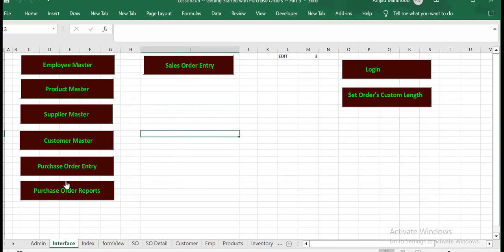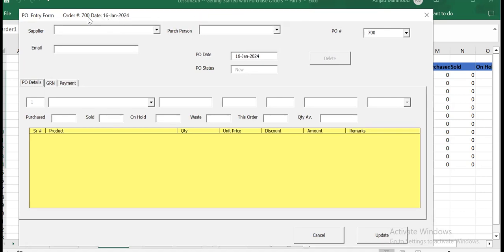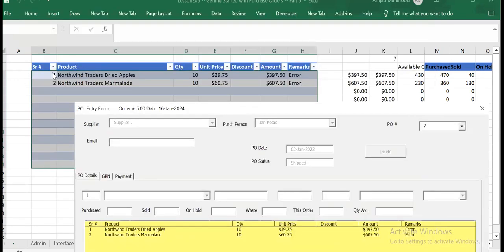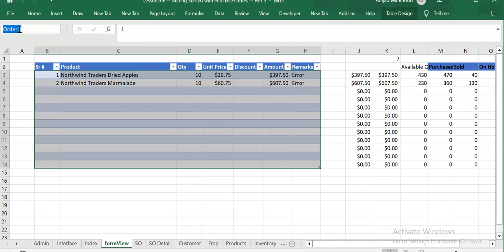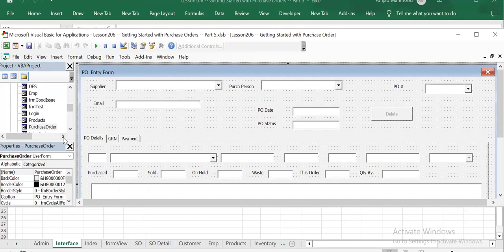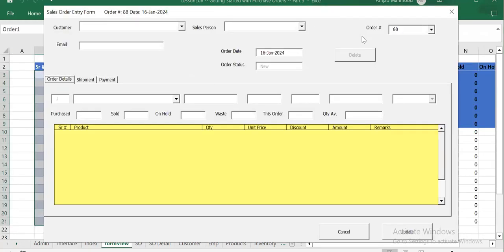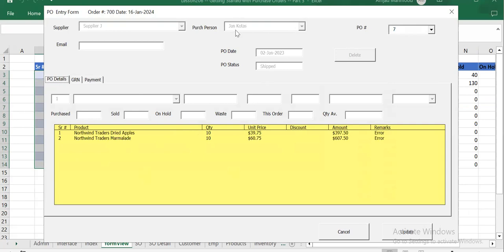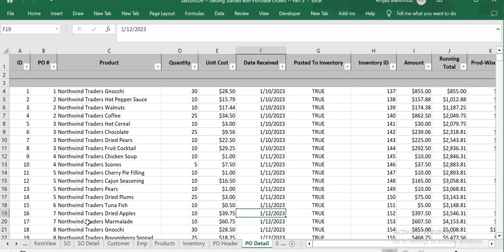Getting Started with Purchase Orders -- Part 5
Topics
Renaming of FormView table range name SalesOrder1 to Order1
Listbox1 to correctly display the line items for a given
Setting up the form Initialize event of the PO Form
combobox Displaying Purchasing Officer Name